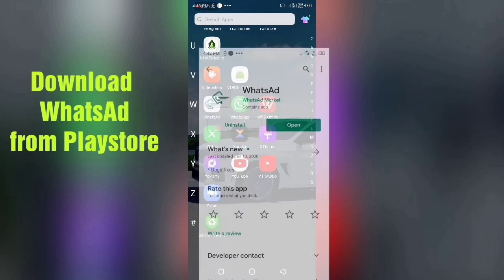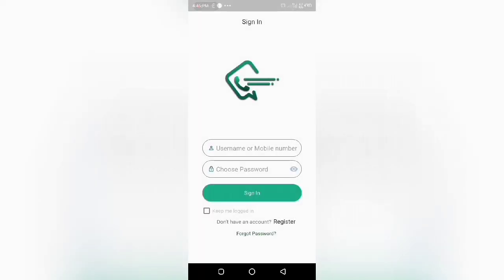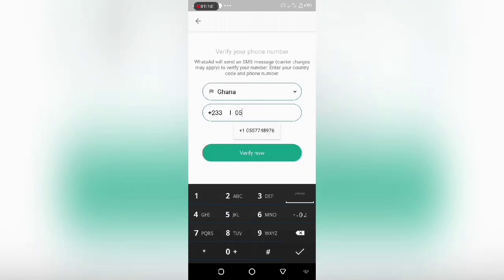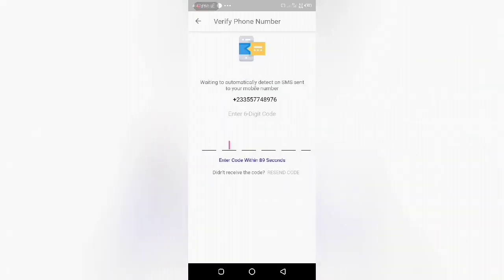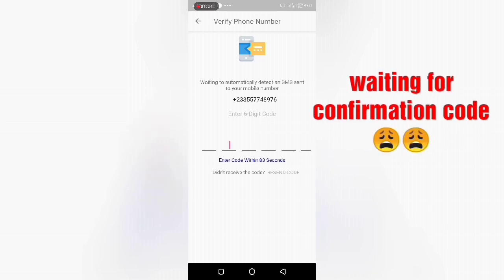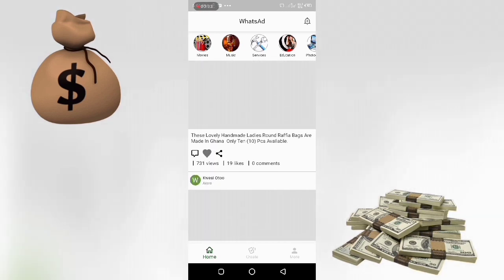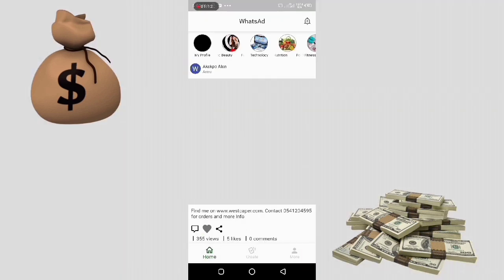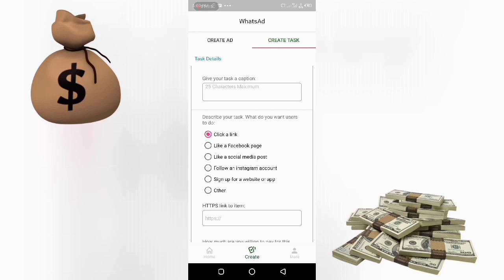How To Make Money From Your WhatsApp Status WhatsAd (100% working 2020)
I guess you wondering how? It's very simple. Now you can channel part of your money into this and you can make income daily. Do you own a firm, any business, sell products or deliver any kind of services? Then this is for you.